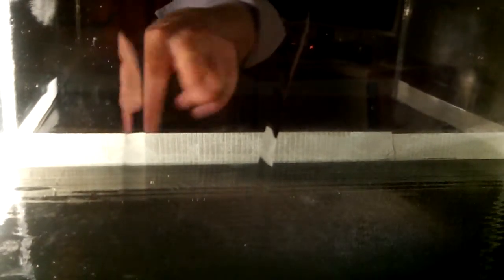Cloud Chamber - Cosmic Ray Air Showers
Cloud chamber picking up cosmic ray tracks, to be shown at the Dundee Science Festival and St Andrews Observatory Open Night. Work by the LEAP project, at the School of Physics and Astronomy, University of St Andrews, built by Paul Rimmer and Craig Stark with help from Gabbie Hodosan, Graham Lee and Christiane Helling (and some of Christiane's grant money; thanks European Research Council!).